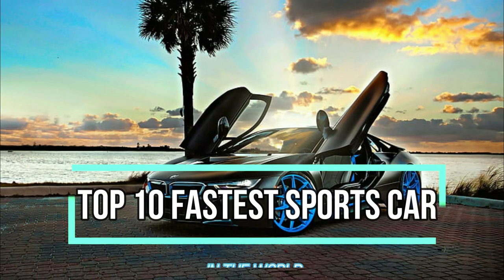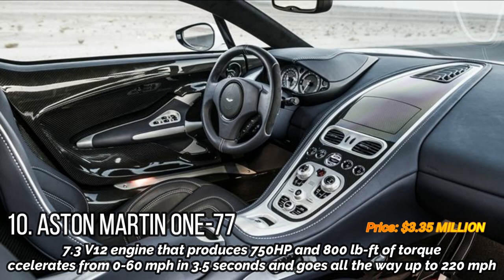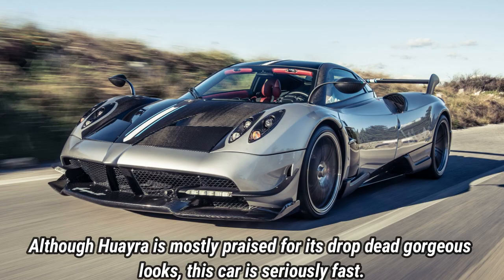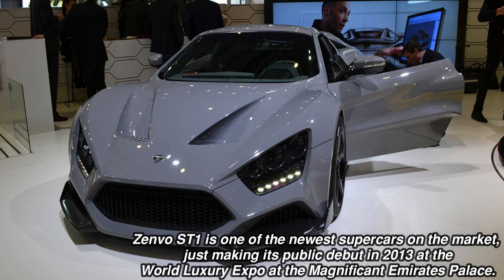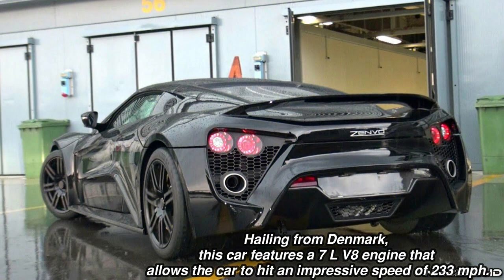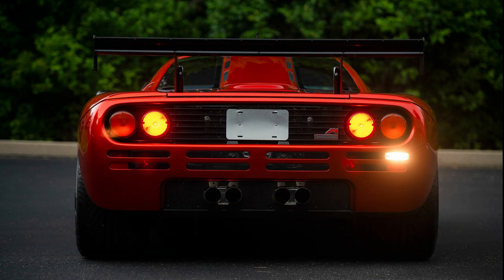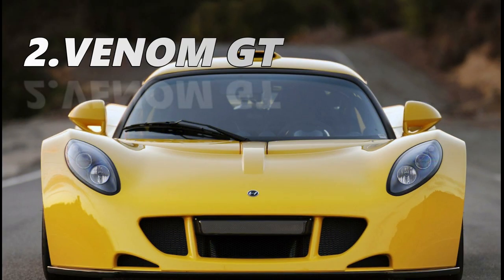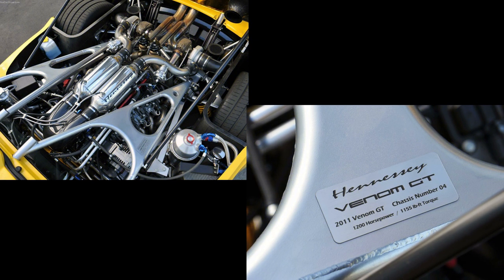TOP 10 FASTEST SPORTSCAR IN THE WORLD 2021 NEW GENERATION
Hello Everyone. Welcome to the TOP 10 Fastest Cars 2021 video! I listed sportscars from companies like buagtti, koenigsegg and hennessey. I hope you'll enjoy it and if you do..

Hope you find the best car for you. Hope you enjoy the whole video. Thank you.